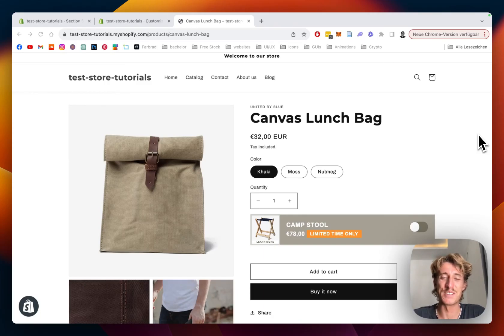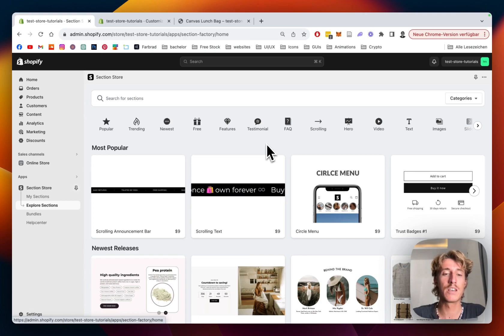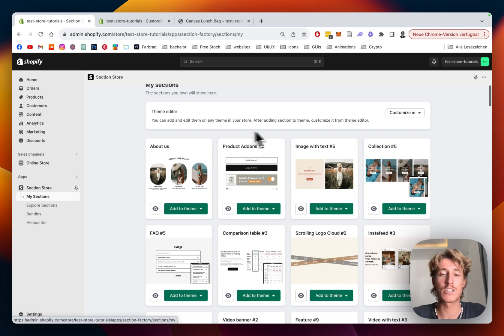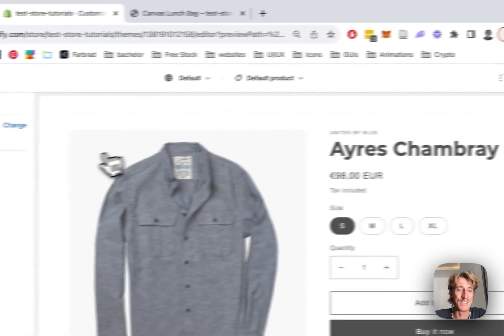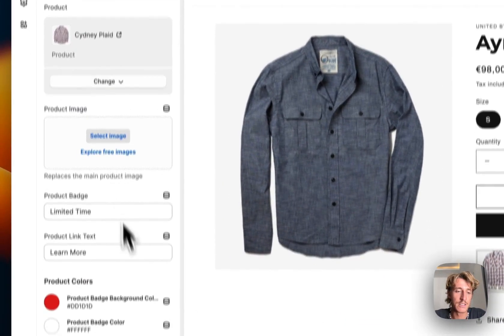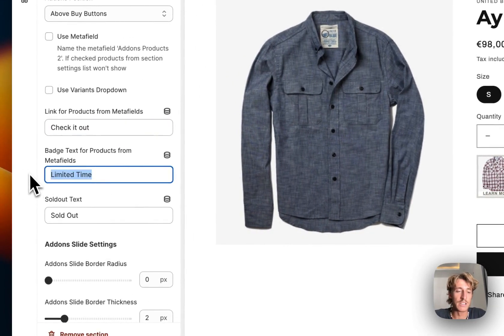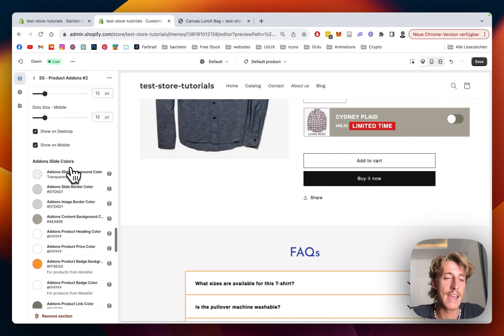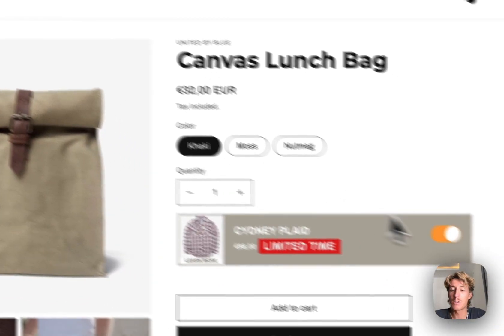Product Add-Ons | Boost Your Average Order Value in Shopify 2024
Add this fully customizable Product Add-Ons Section to your Shopify.